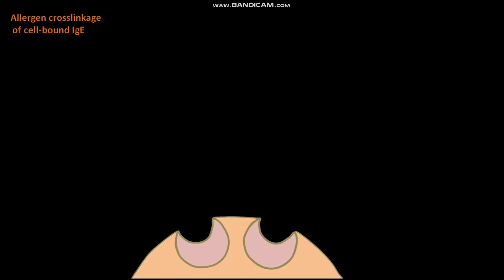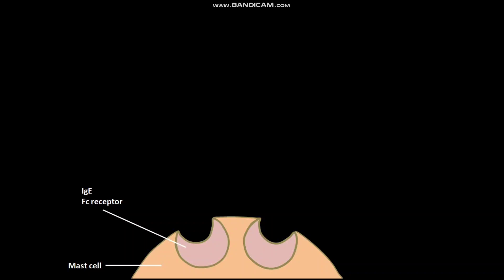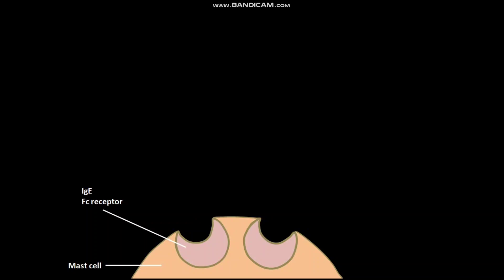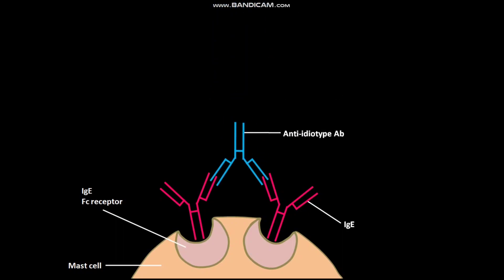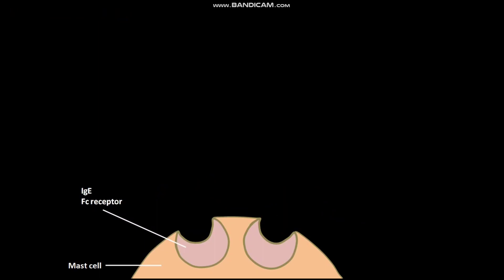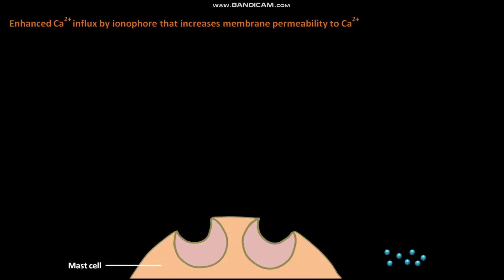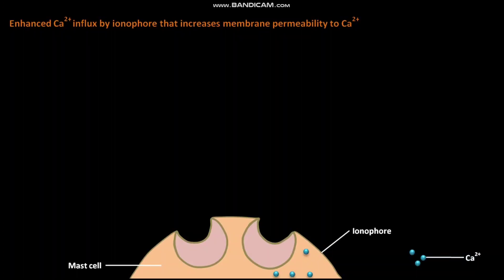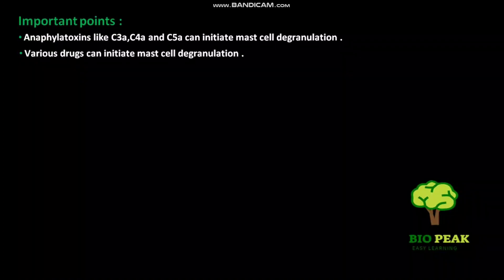Mast cell degranulation mechanisms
In this video we have discussed about mechanisms that can trigger degranulation of mast cells .